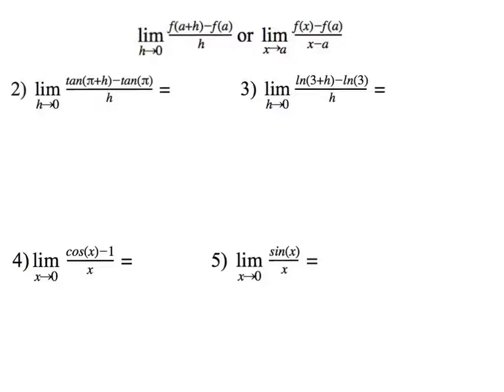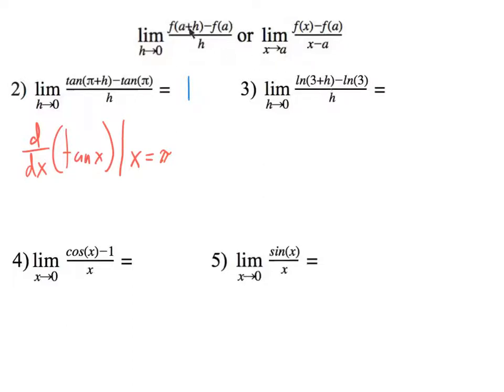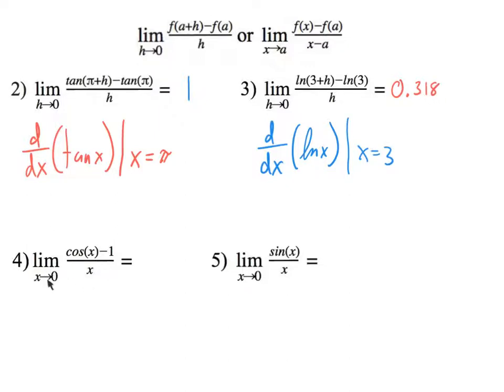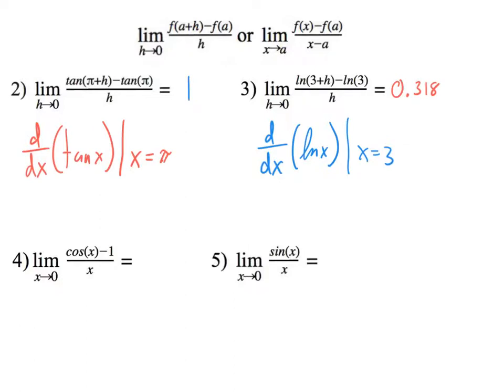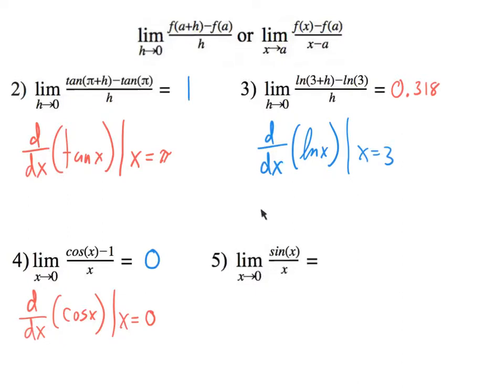2.2b Understanding that the Derivative of a Function is the Limit of a Difference Quotient